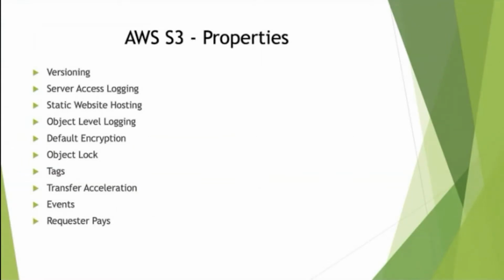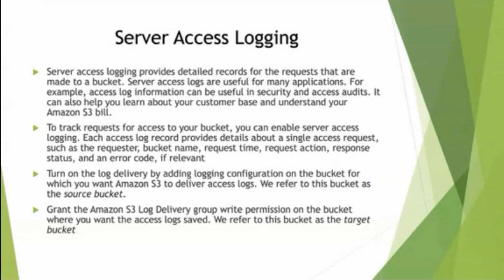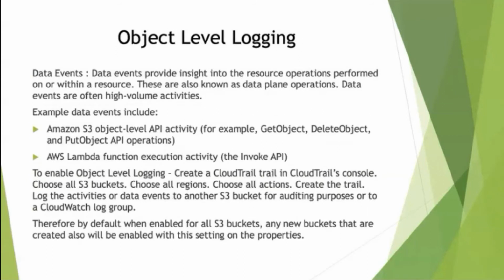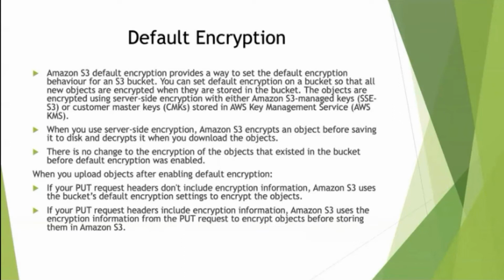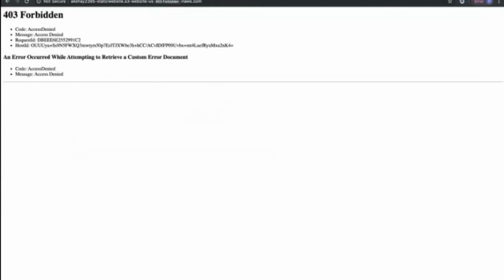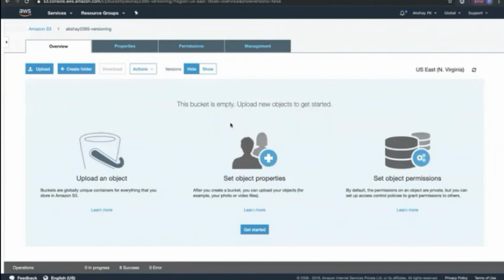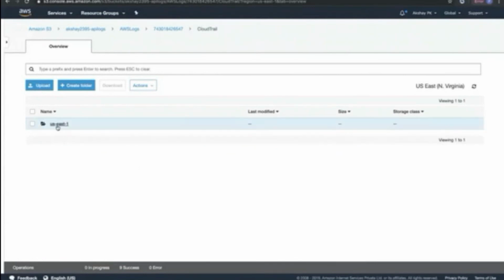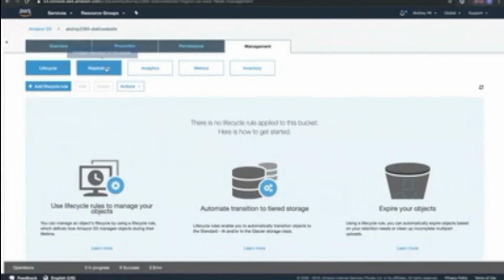S3 Properties - Software - Trading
Software,
Loan,
classes,
hosting,
trading,
credit,
insurance,
mortgage,
aws,
aws access manaement,
amazon,
shopify,
online,
aws access management,
cloud computing,
identity and access management,
aws iam,
aws security,
secure aws account,
multi factor authentication iam,
aws iam deep dive,
aws iam policy,
S3 properties,
properties,